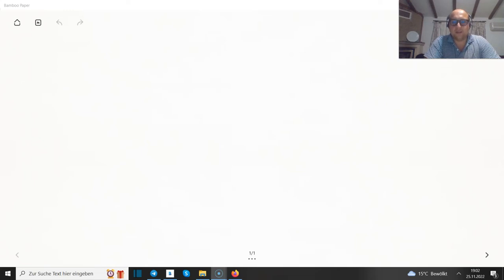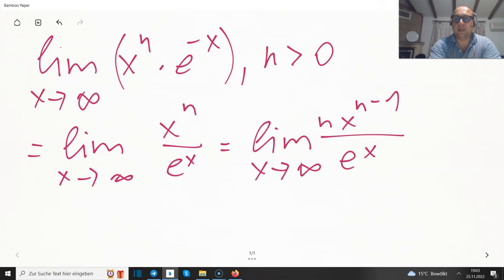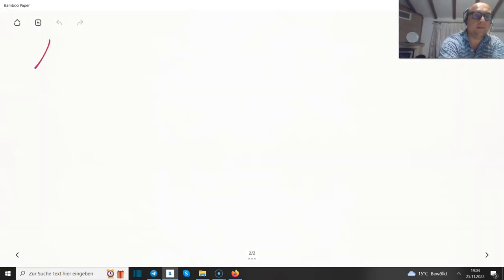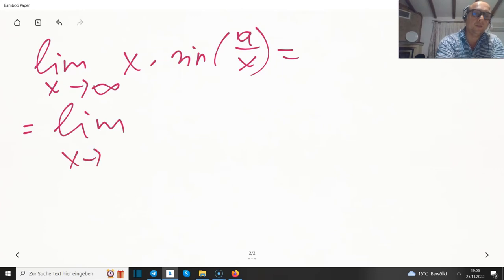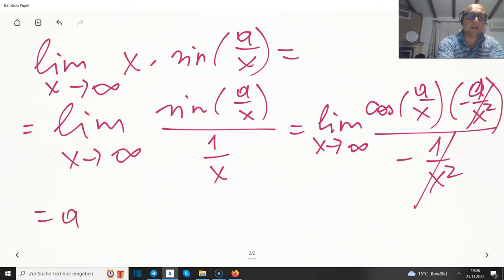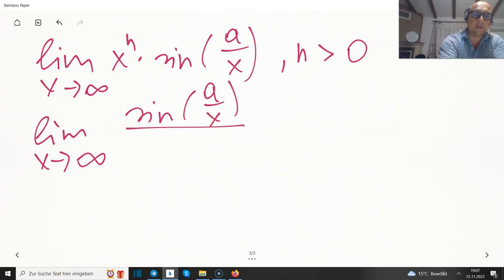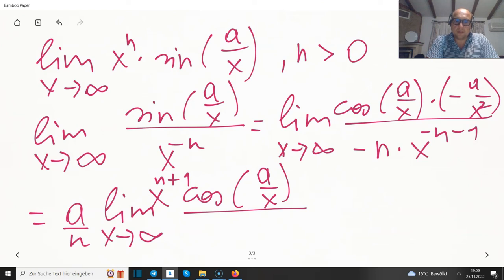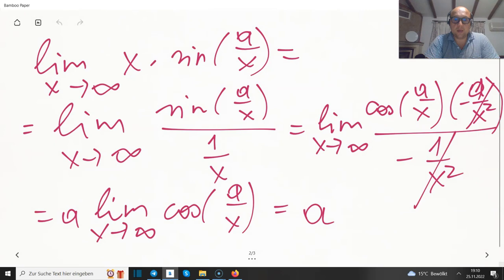L'Hospital part 6 (CSP 49)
for sure not the last video about L'Hospital in this playlist